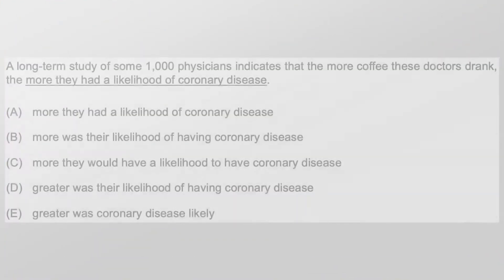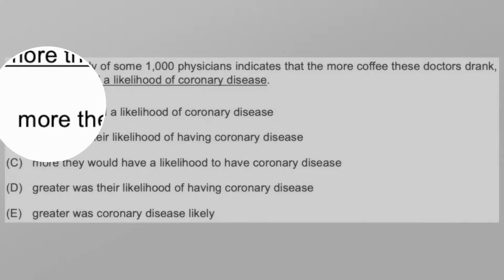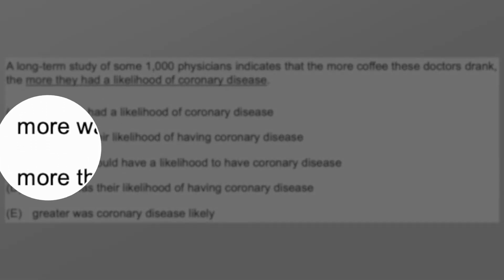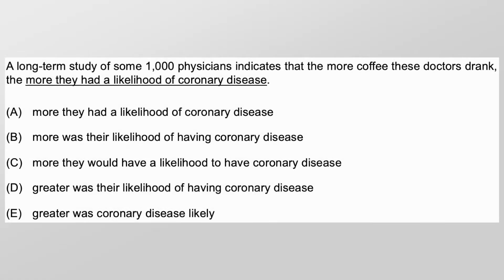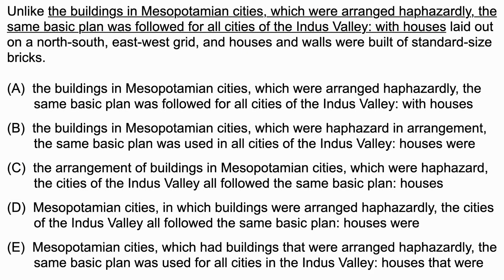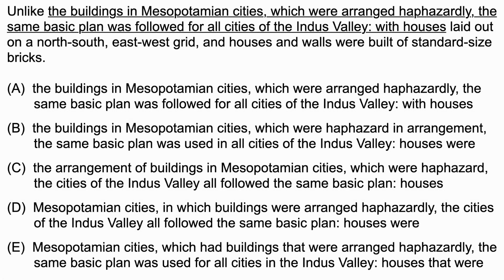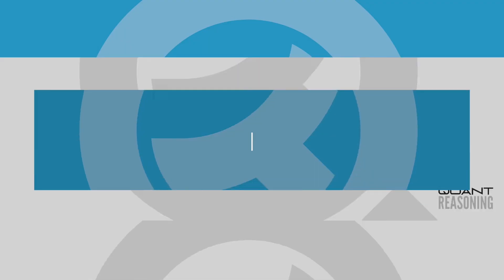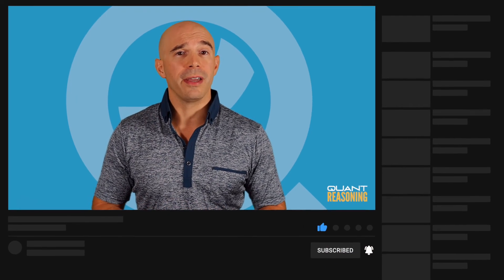GMAT Sentence Correction approach by Avi Gutman of Quant Reasoning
This is an excerpt from one of Avi's Ask-Me-Anything sessions.